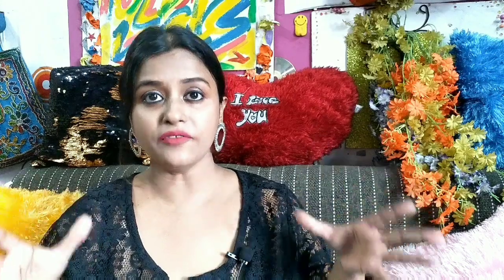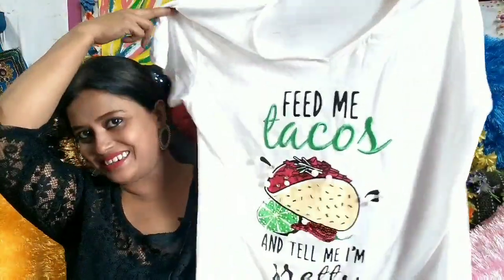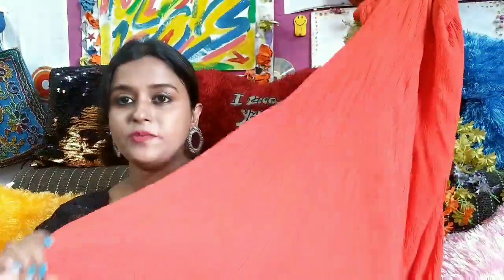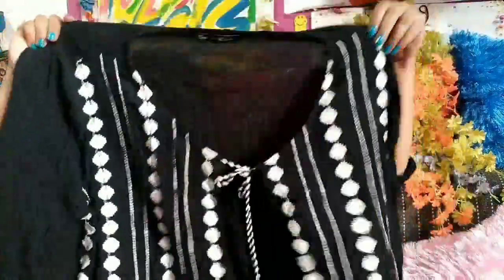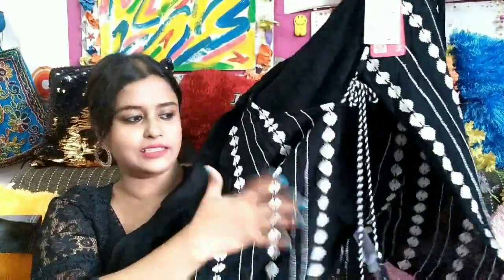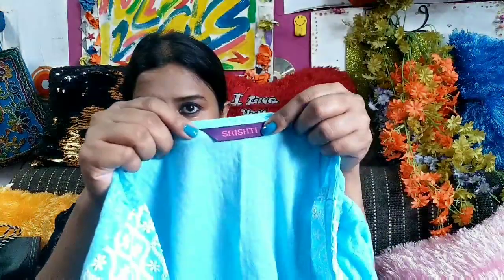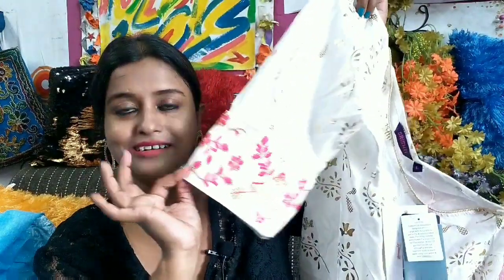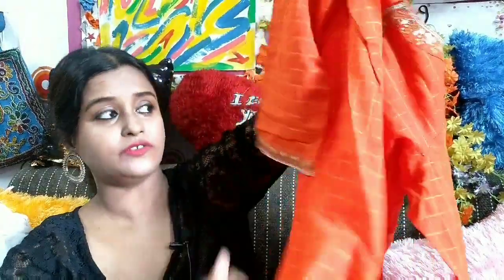Big Bazaar Kurta Haul IVlog|Designer Festive Kurti ,Tops,Suit|Ethnic WearIParty Wear- Anindita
* Do watch my previous videos -

✔Myntra Shopping Haul  | Amazon |  Big Bazaar Clothes |  Kurta  & Tops | Ethnic Wear Haul-

✔Club Factory  Haul | Jewellery ,bags dress Collection | Part -2 -

✔Kolkata New Market Esplande Vlog IHaul| Jewellery ,Clothes,Bags & Shoe at Low Price

✔Big Basket | Online Monthy Grocery Shopping Haul I Kitchen Accessories, Skincare, Haircare & Makeup

✔Vlcc I Kohl Kajal vs Blue Heaven's Kajal (Blue )Review & DemoISmudgeproof & Waterproof?

✔Huge Purplle Shopping Haul |Affordable|New Launches||Skincare, Makeup,Haircare|Freebies-

✔Turmeric Uses I Turmeric Tea For weight loss I Facepack for Clear Brighter & Glowing  Skin

✔Big Bazaar|Latest Designer Kurti Collection|New Arrivals|kurti @ Rs.399|Ladies Tops,Maxi Dress,Bags

✔Iba Halal Care Face Spray /Vegan Product/Affordable Face Spray/Sls & Paraben Free–

✔Home Decor/Artificial grass/bamboo plant/Amazon & Flipkart Online Shopping -

💎 You are my Favourite Notification… Let's get to know each other..

 ❤ Thank you to the people in my life who make me smile, support me and bring me joy. You gave me your time, the most precious gift one can ever give anyone.

I have a very simple and an ordinary channel. I sincerely thank you for being a part of it.

Stay Happy. Stay Positive Keep Smiling. Always

 💎 If you are someone who is looking for motivation and positive vibes in your life ( just like me ) - Do click on this link. I can promise you won't be disappointed at all.

**Copyright: All the content published on the channel is protected under the copyright law and should not be used, in full or part, without the creator's ( Anindita Ghosh) prior permission.